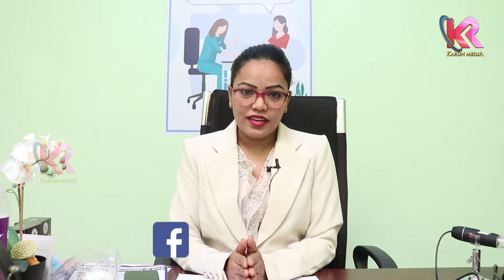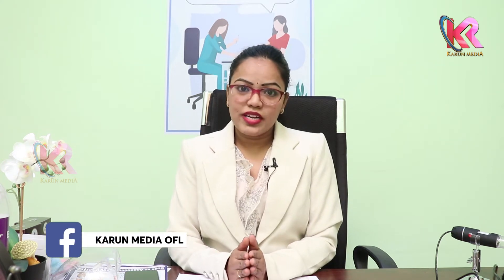How to Remove Stretch Marks in Telugu | Dr Raji Dasari | Karun Media Health & Homeo